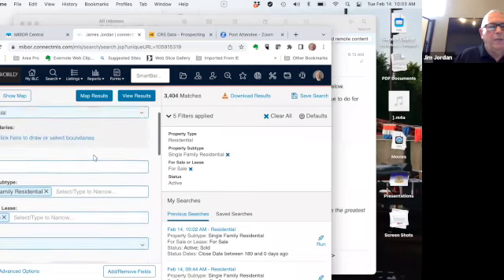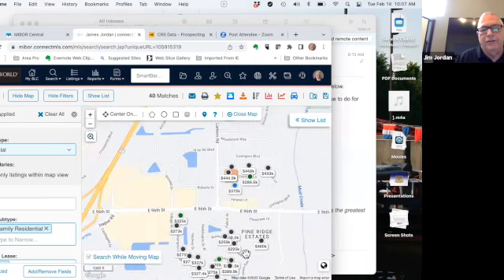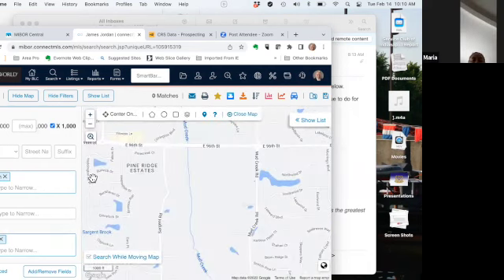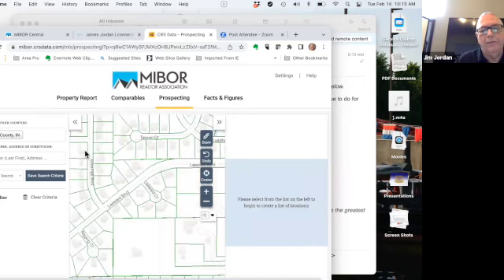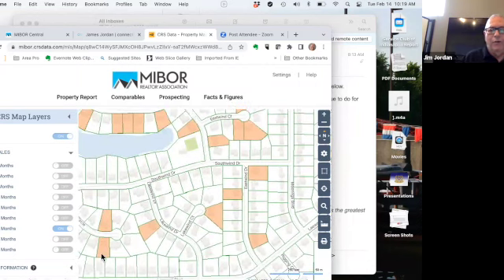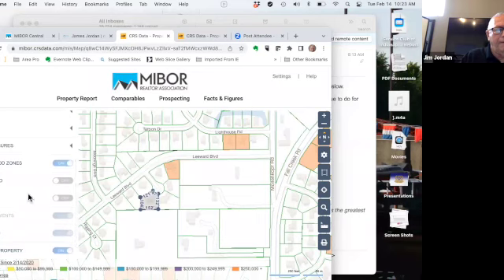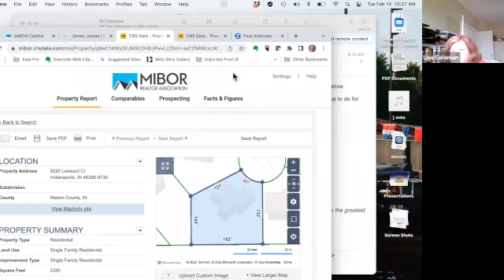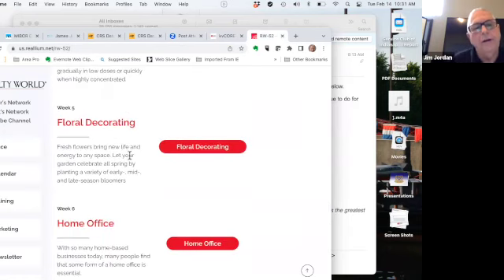Tuesday at 10 2-14-23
Realty World Indy Tuesday at 10 Zoom Meeting - 2-14-23